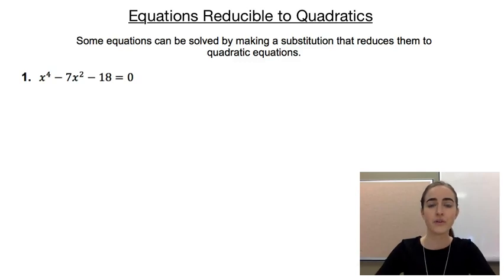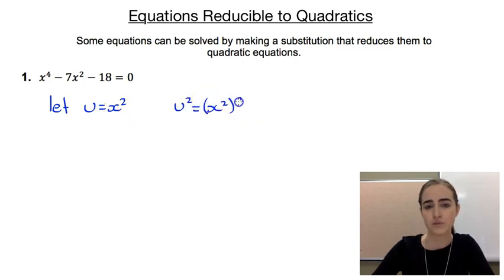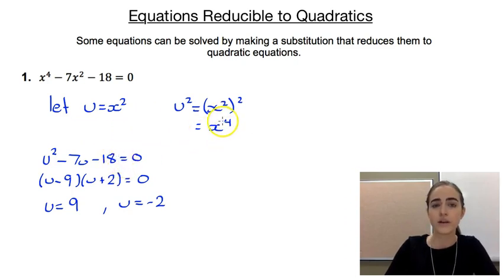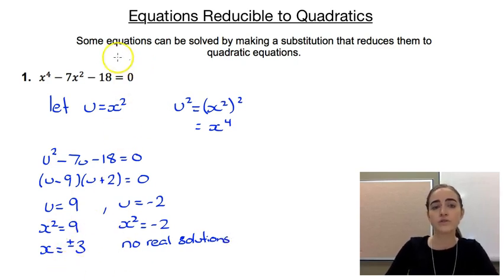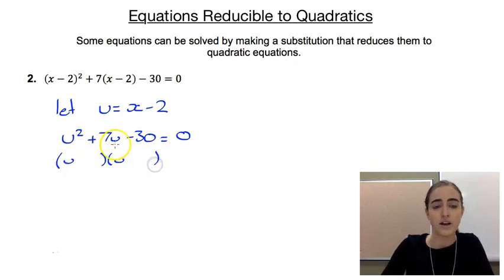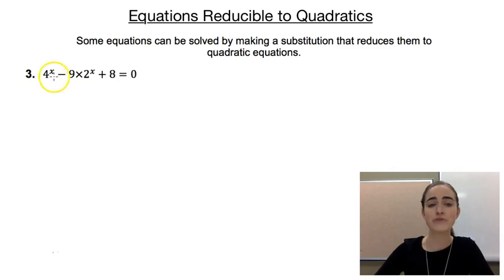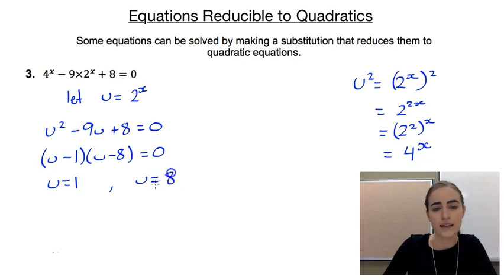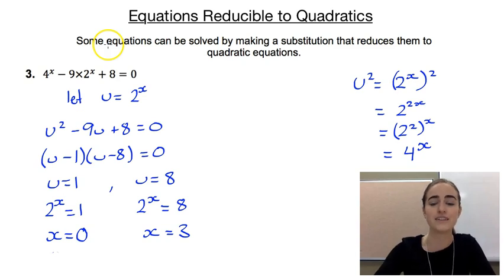Equations Reducible to Quadratics